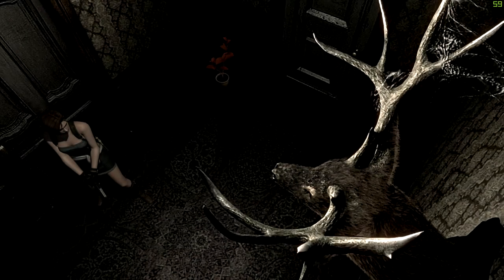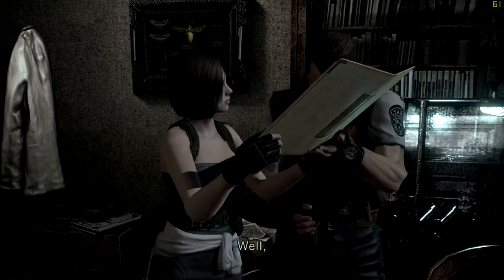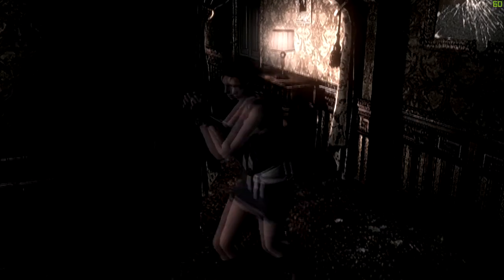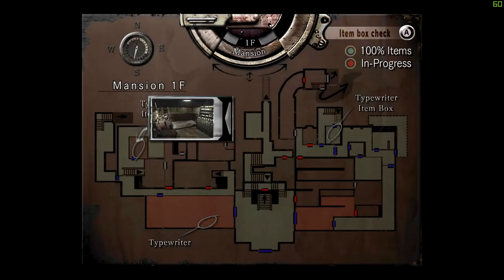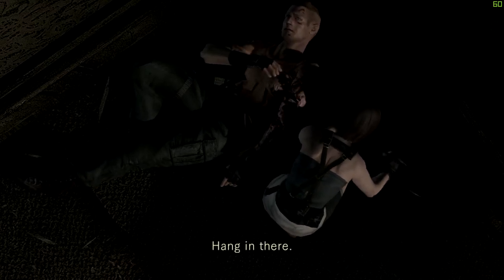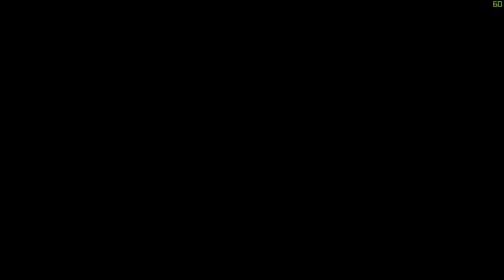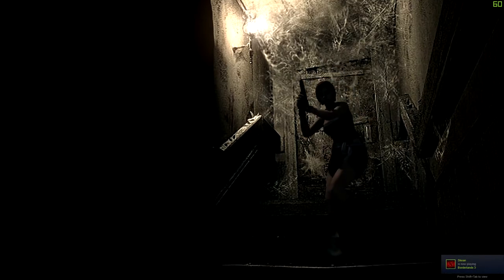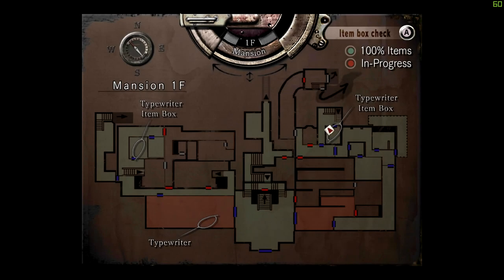Tytan Plays | REmake HD Real Survival | PC | Ep 4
My PC:
-CPU: AMD Ryzen 3700x
-RAM: 16GB Corsair Vengeance RGB @3600Mhz
-MB: MSI MPG X570 Gaming Pro Carbon WIFI
-GPU: Nvidia GTX 1060 6Gb
-SSD 1: Samsung 860 Evo 250Gb
-SSD 2: Samsung 860 Evo 500Gb
-HDD 1: WD Blue 1Tb
-Case: Corsair Obsidian D500
-Keyboard: Corsair K95 RGB Platinum
-Mouse: Corsair Scimitar RGB
-Mic: Rode MT USB
-Cam: Logitech 920
-Headset: Corsair HS50